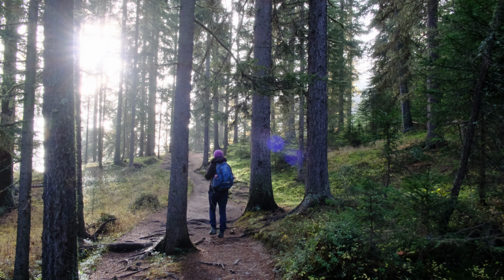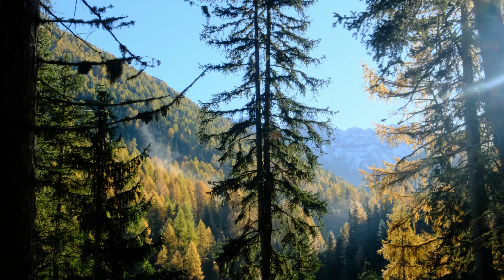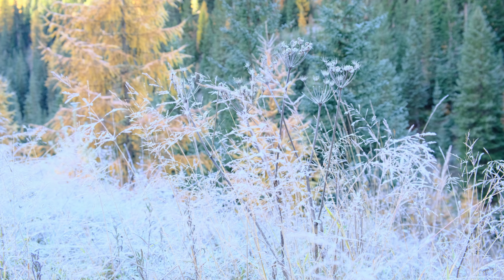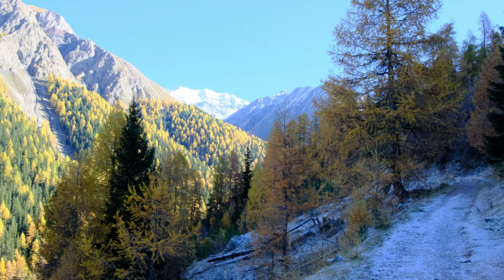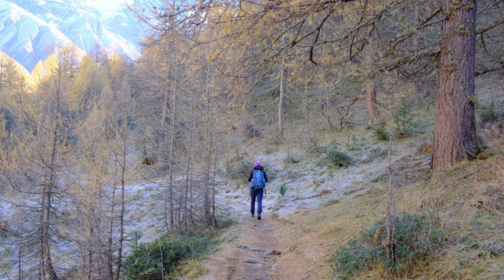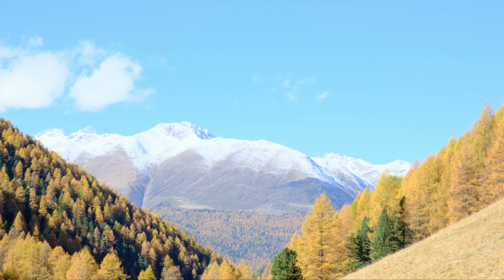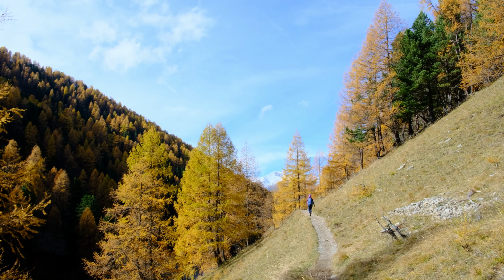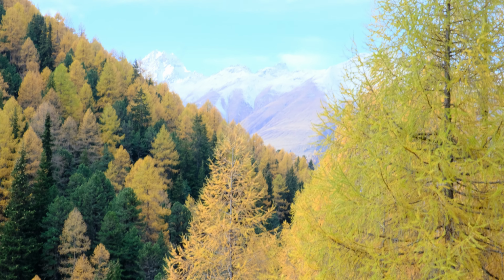Fall Hiking in Switzerland 🍂| Dreamy Fall Colors | Swiss Hiking Diaries Ep. 7🇨🇭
In this video, I am taking you on a beautiful autumn walk among golden larches in the heart of the Swiss National Park near St.Moritz.

It’s a crisp autumn morning in the Trupchun Valley. The fog promises a sunny day and we are setting out to enjoy a day out, hiking up in the valley among golden larches, snowy peaks, a winding river, and perhaps some wildlife, if you know where to look.

I hope you enjoy this video as much as I enjoyed filming it.

For more stunning views from the Swiss Alps or elsewhere in the world, you can find me on:

Music

About me

I am Ella Bianca, a Romanian expat living in Switzerland. I love the outdoors and Switzerland is the perfect place to enjoy hiking and mountaineering all year round. I share my hiking hobby with my husband. We love to discover new trails together. We hike and travel all year round also outside Switzerland. Being in nature is relaxing and recharges us after a busy work week. I can’t wait to share our travels with you.